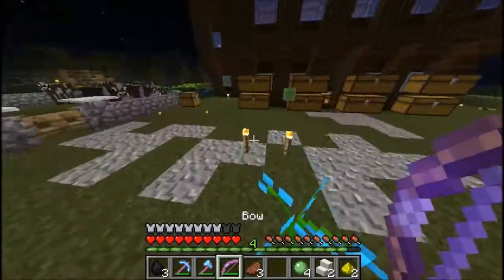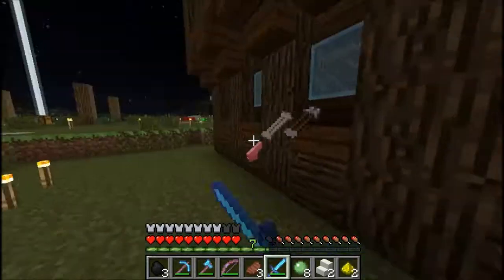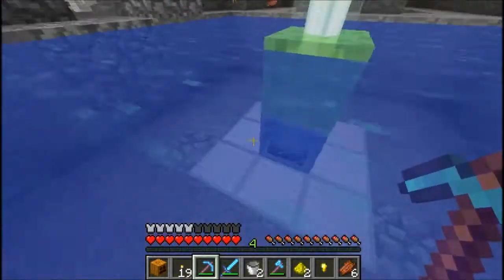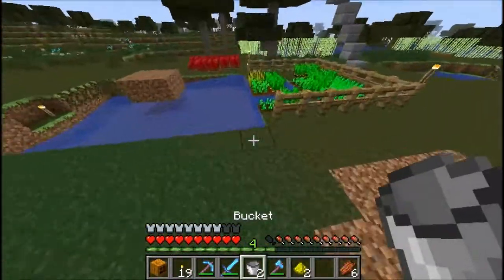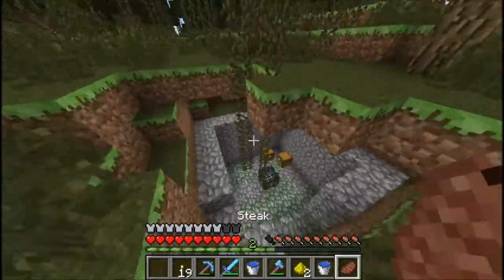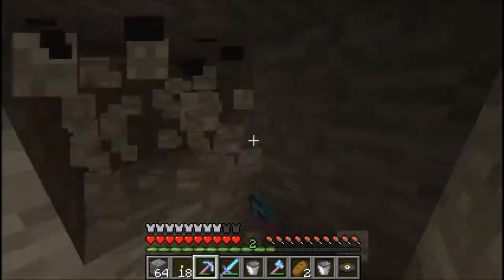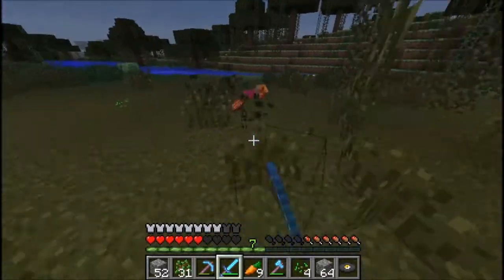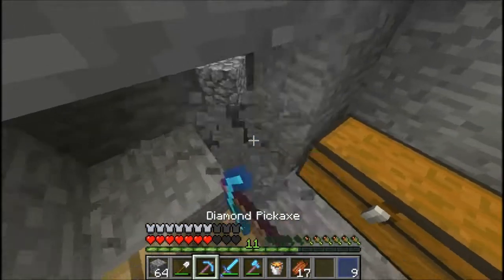Minecraft- XUBIS :: Episode 5 - Spawner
[[]] CLICK DEM LINKS! [[]]